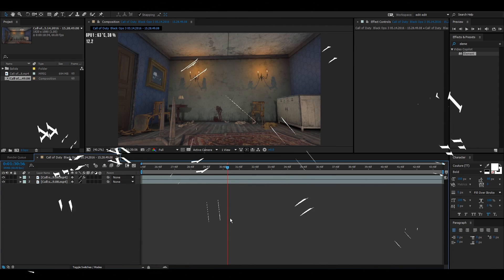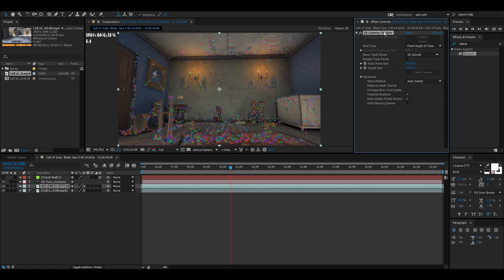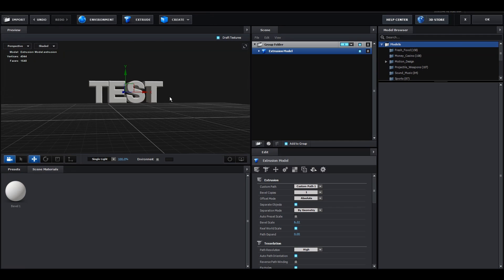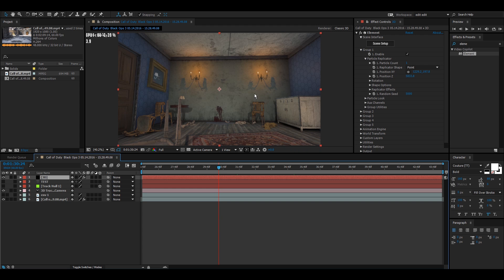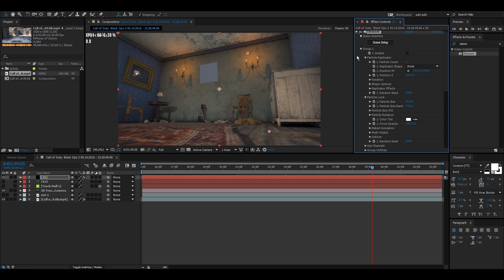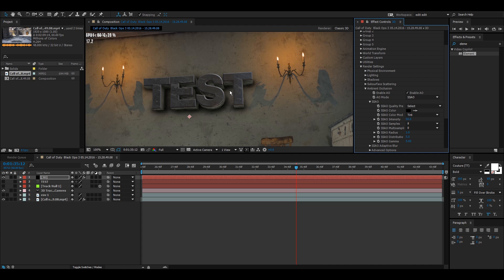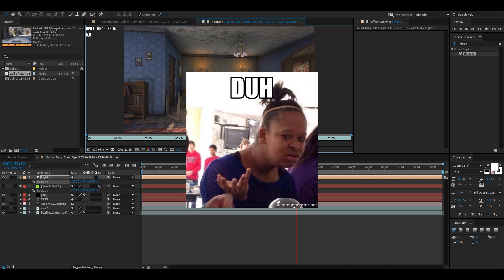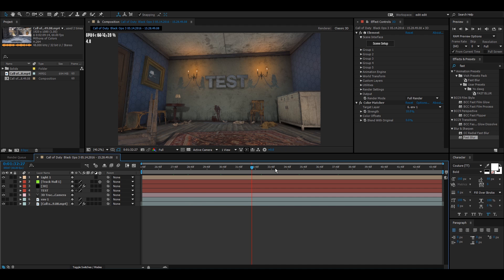How To 3D Motion Track In After Effects (Element 3D)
Link for Project file and cinematic below! (free)

(Includes the cinematic, font and project file)

All music used with permission from it's creator.